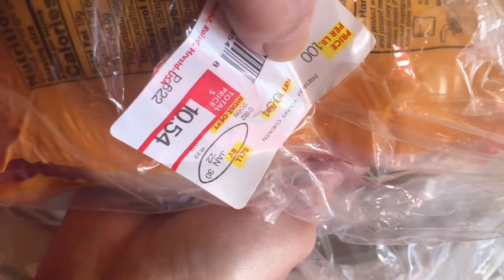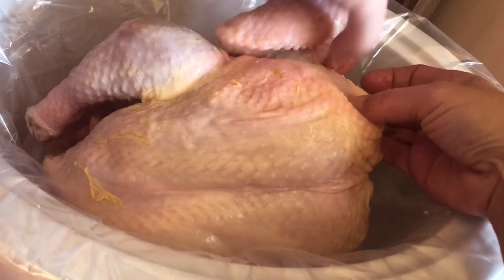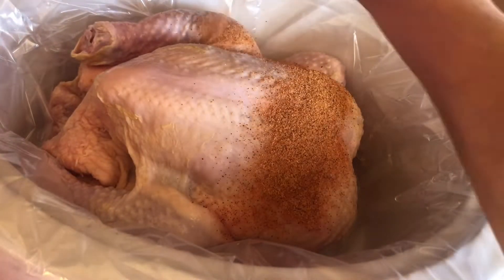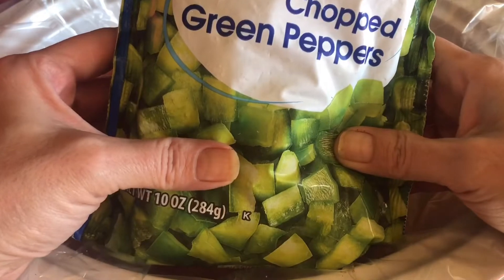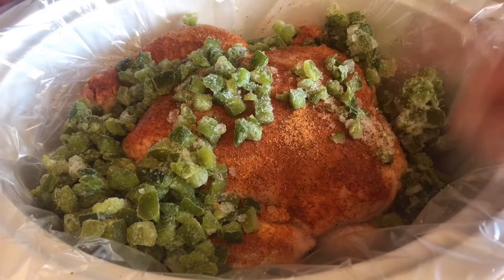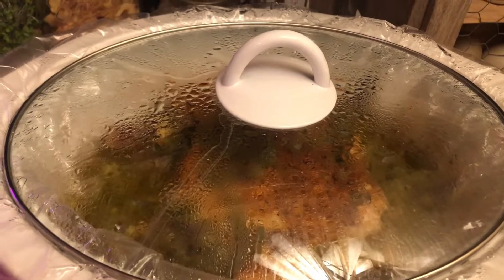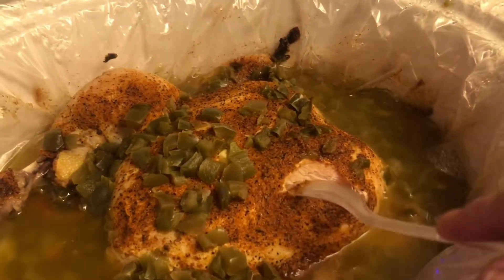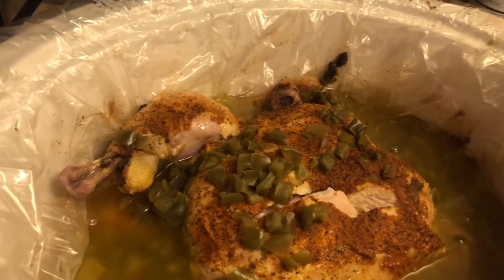REALLY Cheap & Easy Crockpot Slow Cooker Recipe with $1 a Pound Walmart Chicken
Today I am showing you one of my favorite chicken crockpot or slow cooker recipes.  This is SO full of flavor, tender and just plain delicious.

My Walmart sells a two pack of whole chickens for $1 a pound.  You can also make this with the $6.49 bag of leg quarters or any other chicken that you have on hand.  It's a cheap meal(s) that has minimal prep and hands on time.

If you need help feeding yourself or your family please do not hesitate to reach out.  These organizations will be able to help you find the location where you will be able to get the food that you need.